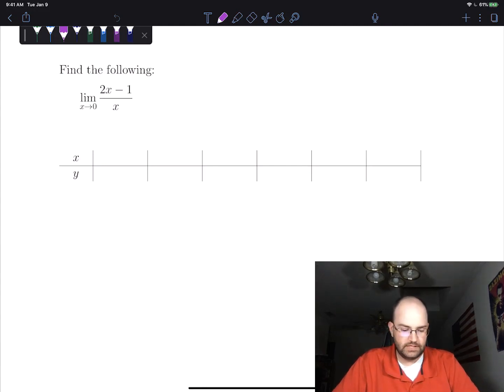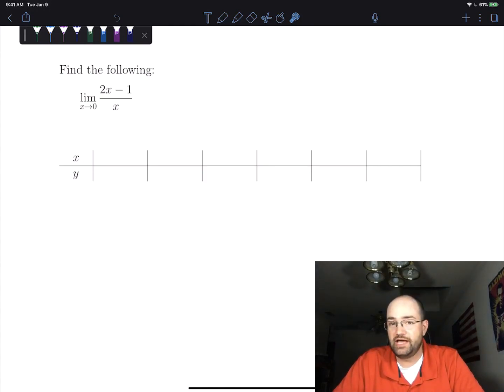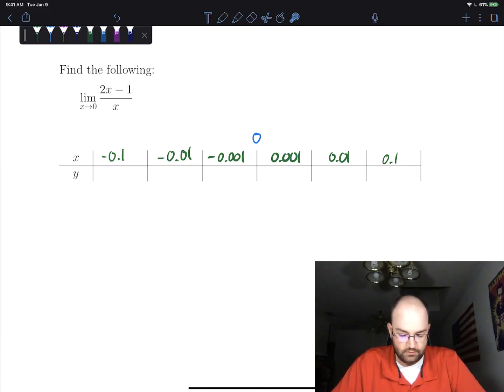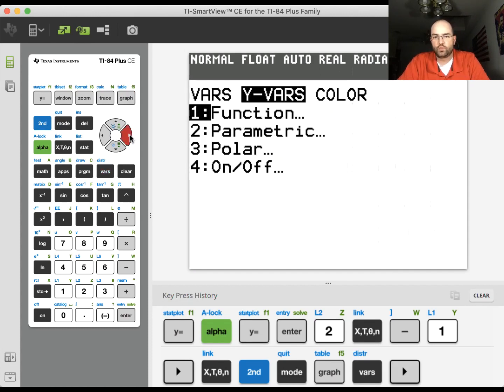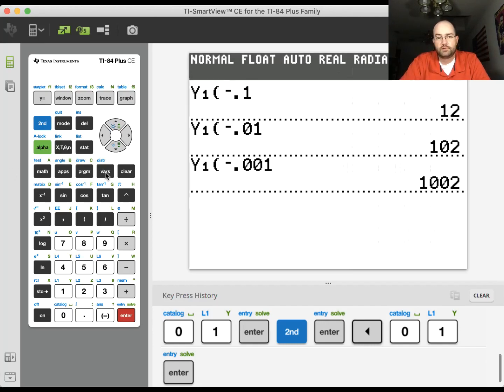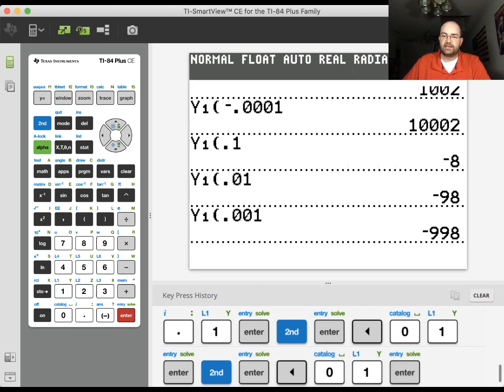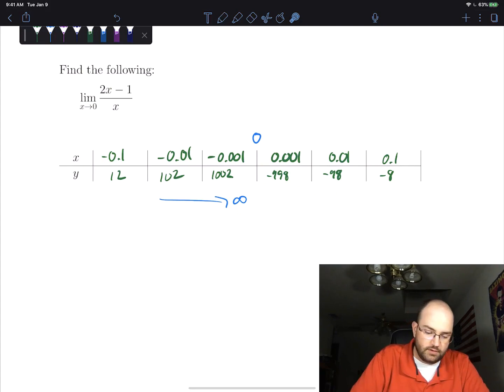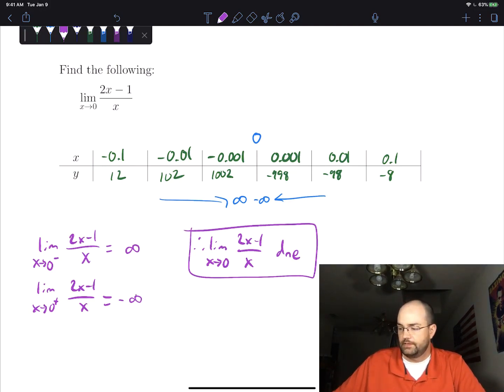1325 Ch11 S1 Ex6 Limits from Tables